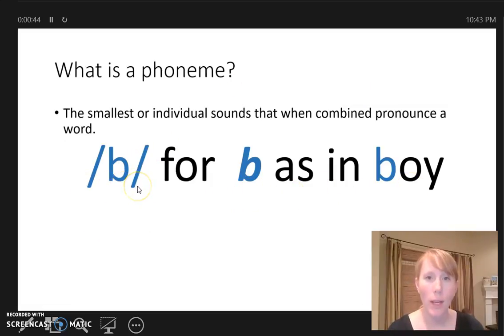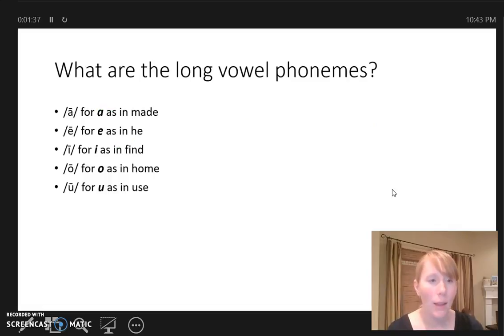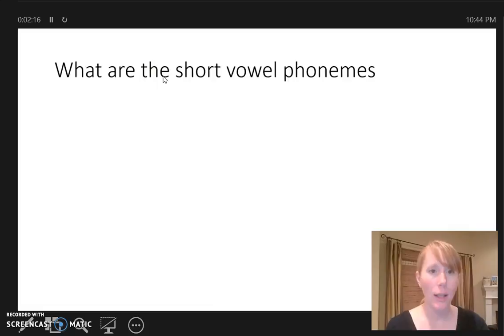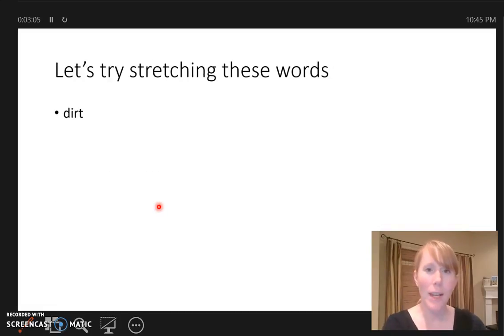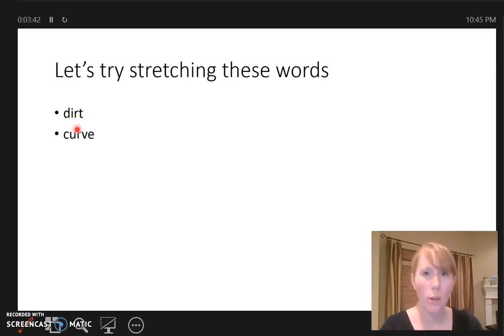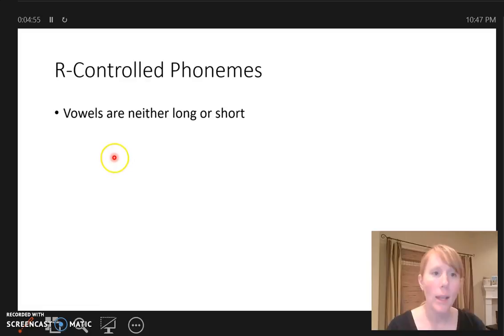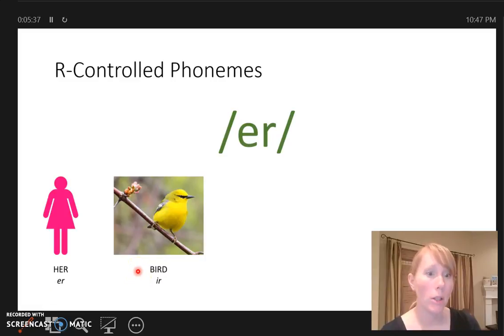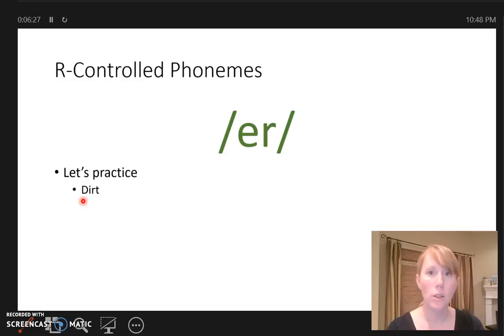Therasa Lee Phonemic Awareness Lesson